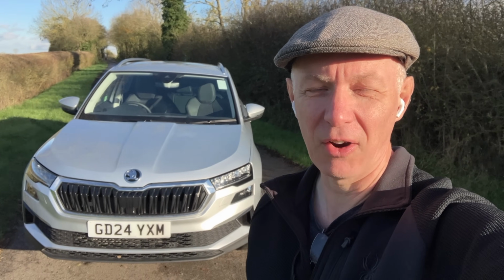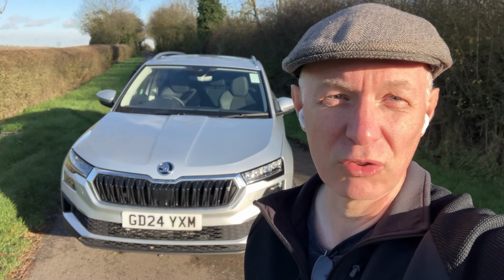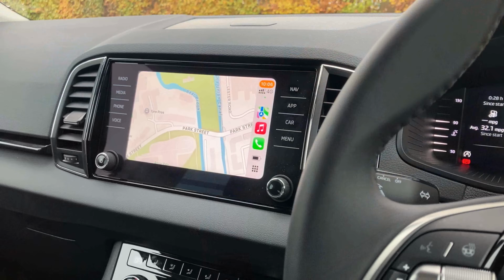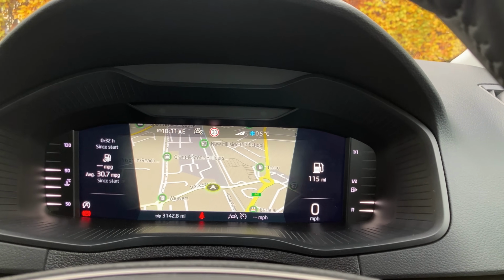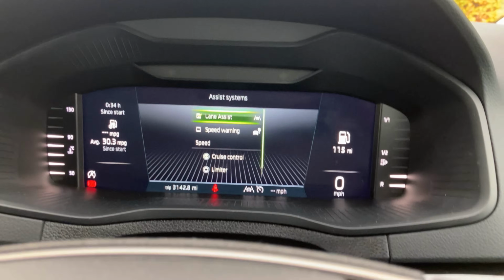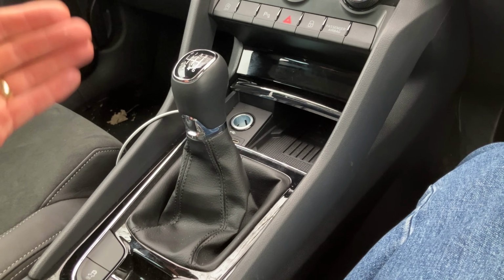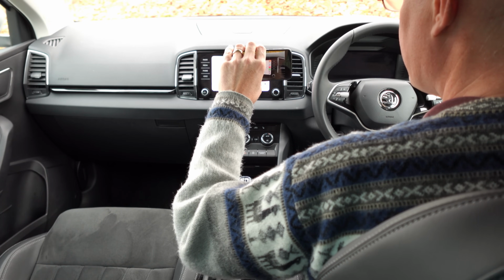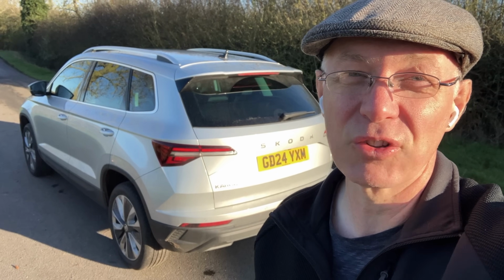Old man moans about a perfectly good car for 14 minutes - Škoda Karoq - A Quick Look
I'm renting a Škoda Karoq so I thought I'd do a quick take.

To get early ad-free access to new videos, or your name at the end of my videos, please consider supporting me from just $1 or 80p a month